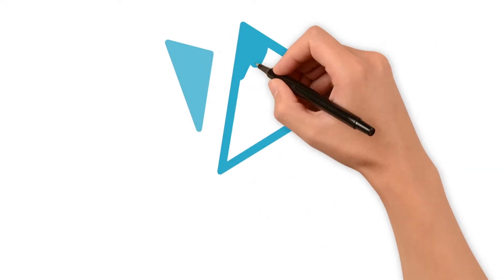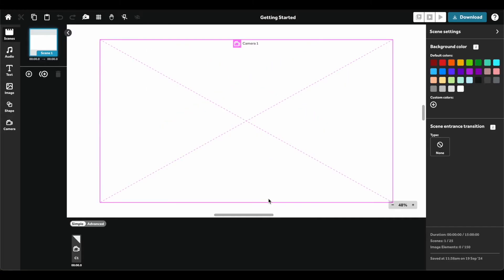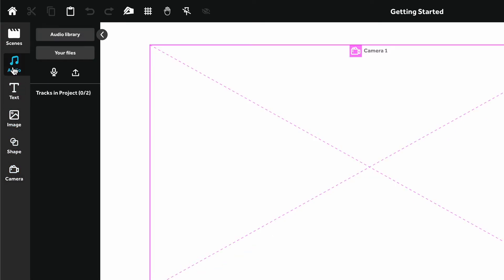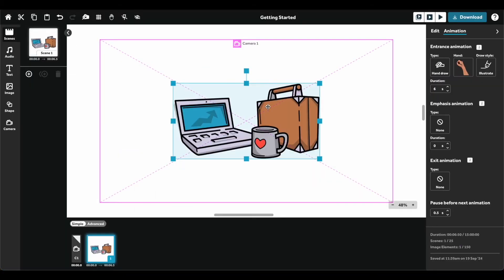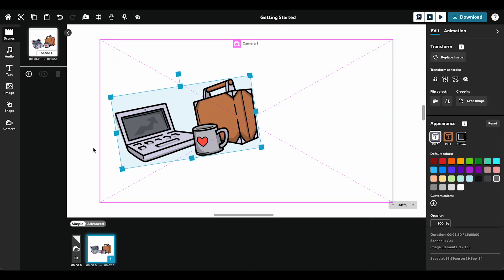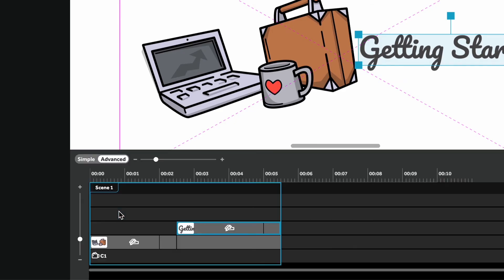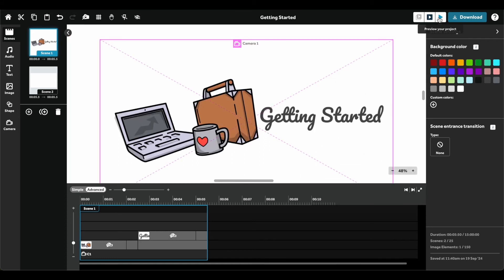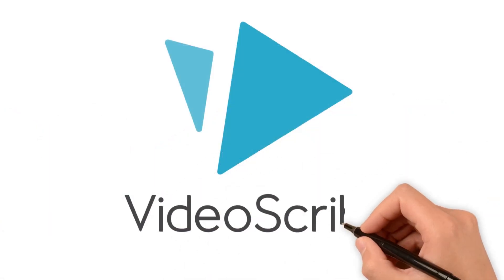Getting started with VideoScribe browser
Want a quick overview to help you get started with VideoScribe browser? This tutorial video is for you!  Customer success and product expert Hayley takes us through how to create animated videos from scratch.